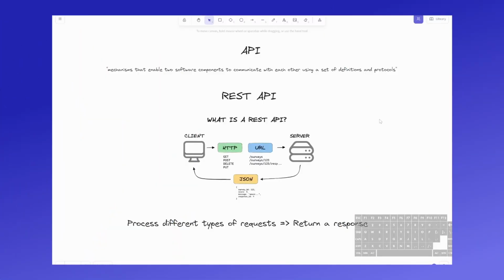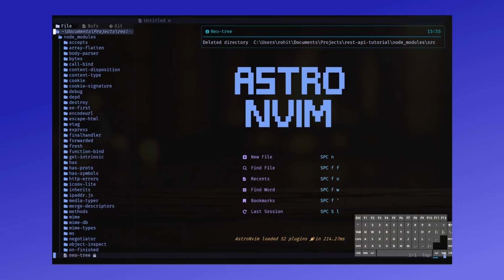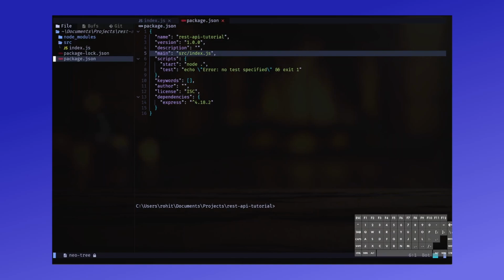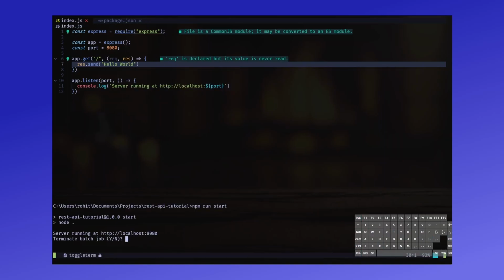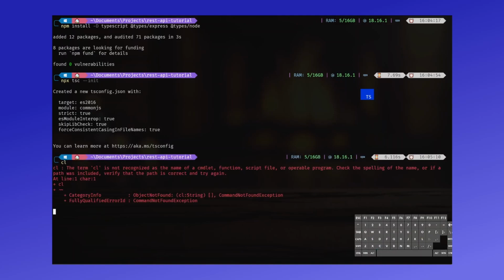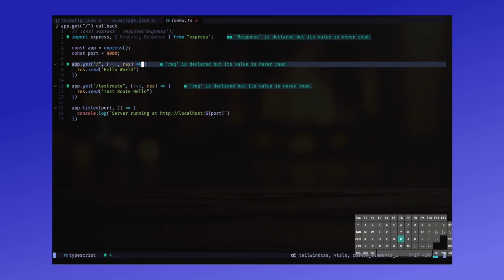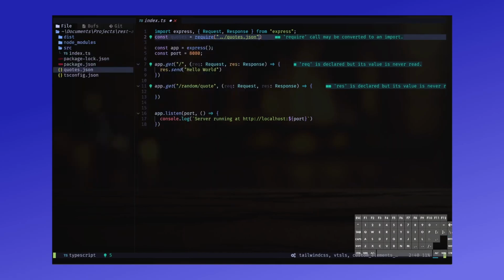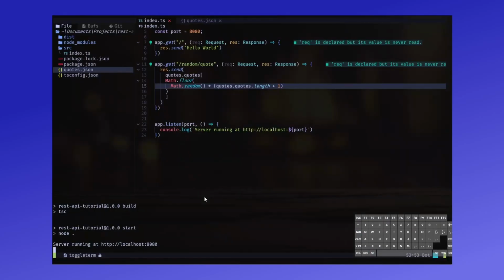Intro to REST API | Part 1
In the first video of this tutorial series, software engineer Rohit teaches us how to create a simple REST API using Typescript and Express.js. Rohit will also teach us what an API is and what a REST API is.

Check out the source code, Quotes JSON file, and TSConfig File for this project (linked below in their respective order):